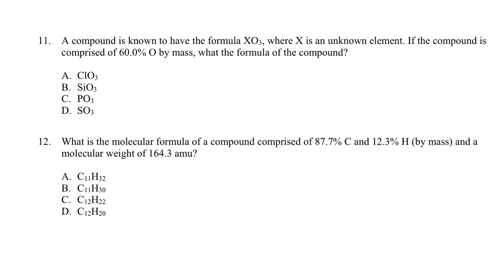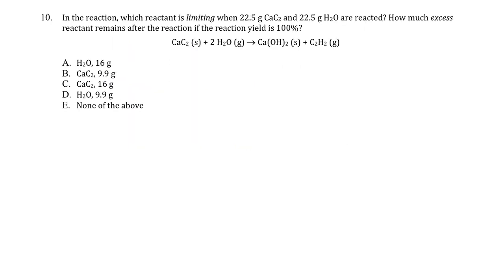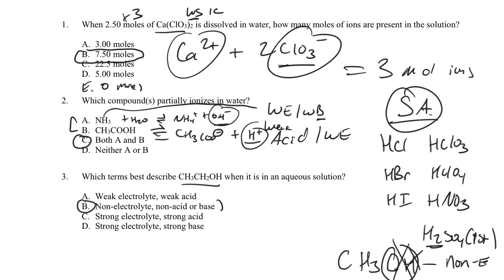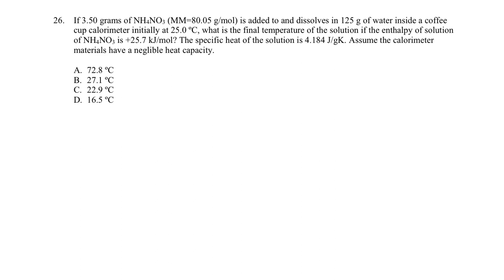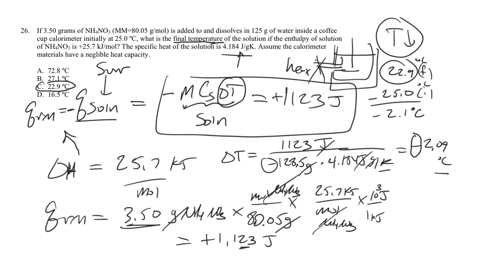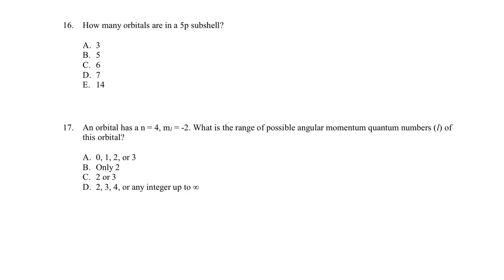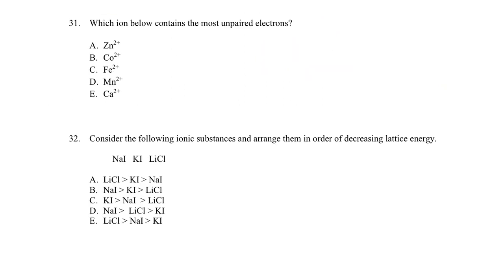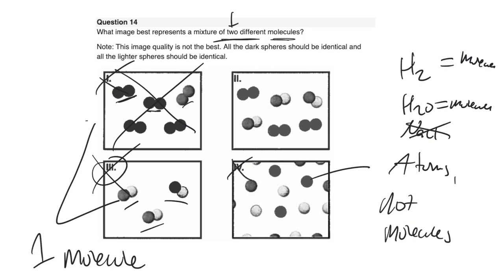Wed Dec 5 - Final lecture